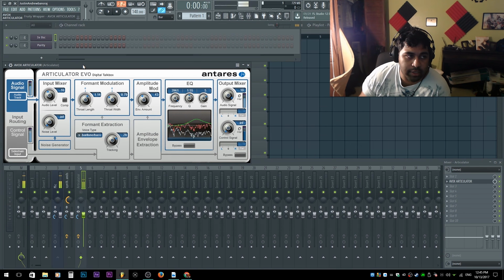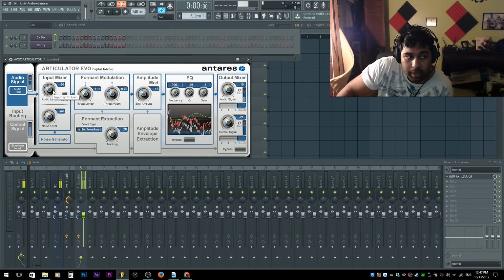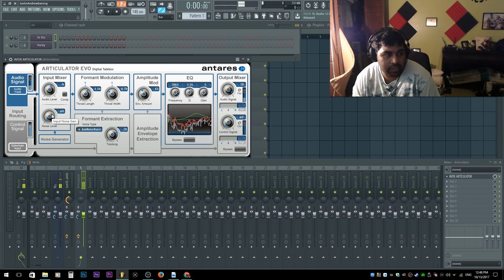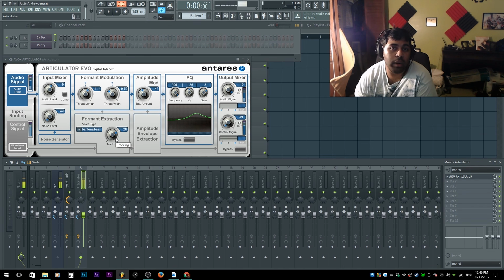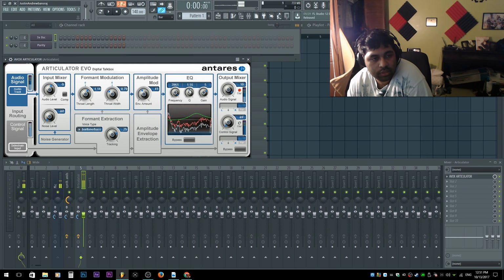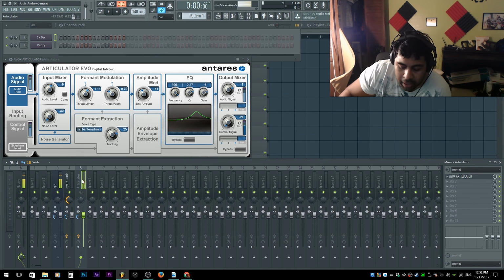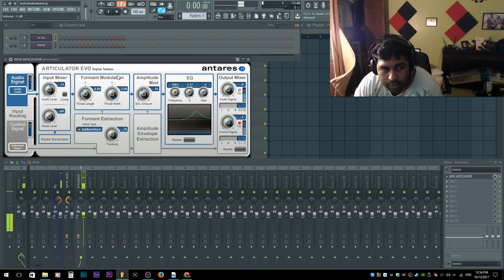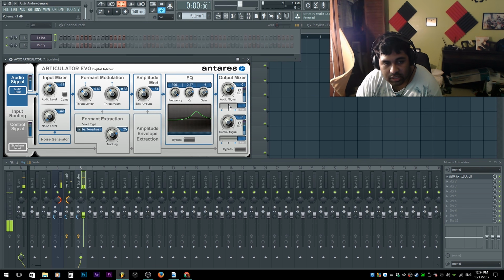How To Use Antares Avox Articulator ( The Thing Daft Punk Be Using )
It's a vocoder effect. Basically a thing that fuses your voice with another sound that you choose to use. Peep the vid to see it up!